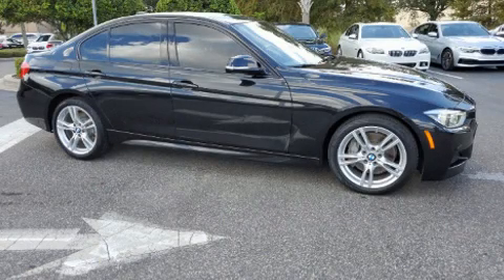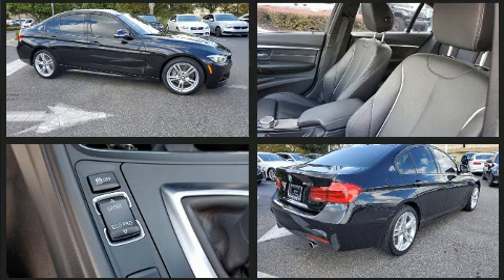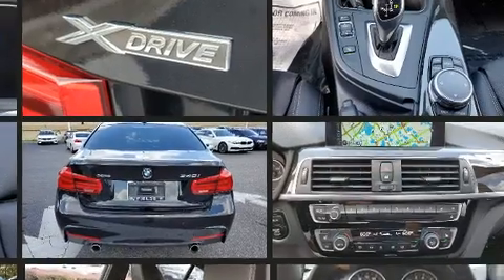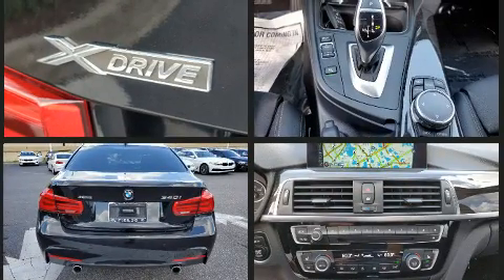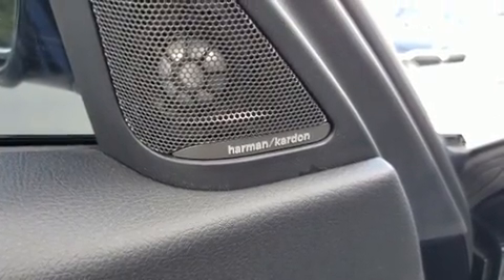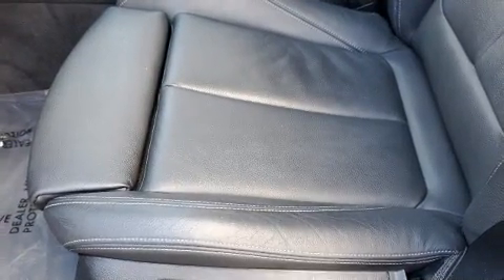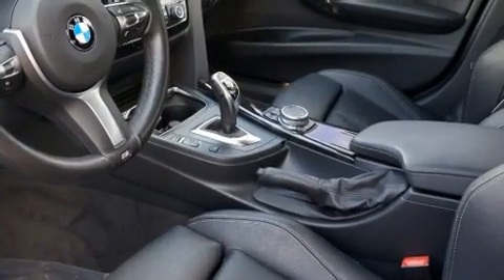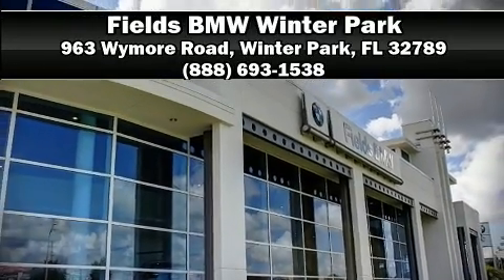2016 BMW 3 Series 340i xDrive in Winter Park, FL 32789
The 2016 BMW 340i. With less than 30,000 miles on the odometer, this 4 door sedan prioritizes comfort, safety and convenience. Smooth gearshifts are achieved thanks to the refined 6 cylinder engine, and for added security, dynamic Stability Control supplements the drivetrain. All wheel drive provides for safe passage, regardless of road or weather conditions. A turbocharger further enhances performance, while also preserving fuel economy. Top features include cruise control, an automatic dimming rear-view mirror, front bucket seats, front and rear air conditioning, power door mirrors and heated door mirrors, rain sensing wipers, power windows, and power seats. For drivers who enjoy the natural environment, a power moon roof allows an infusion of fresh air. Audio features include a CD player with MP3 capability, steering wheel mounted audio controls, and 16 speakers, providing excellent sound throughout the cabin. Safety equipment has been integrated throughout, including: dual front impact airbags, front side impact airbags, traction control, brake assist, anti-whiplash front head restraints, a security system, an emergency communication system, and 4 wheel disc brakes with ABS. This car was designed with safety in mind, allowing you to drive with even greater assurance. This vehicle has achieved Certified Pre-Owned status, by passing BMW's rigorous certification process. We have a skilled and knowledgeable sales staff with many years of experience satisfying our customers needs. They'll work with you to find the right vehicle at a price you can afford.